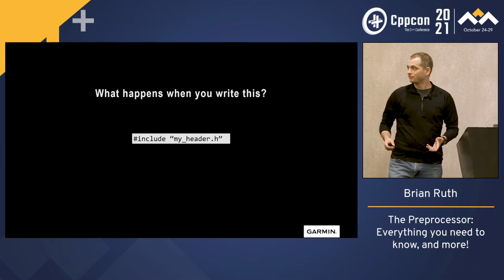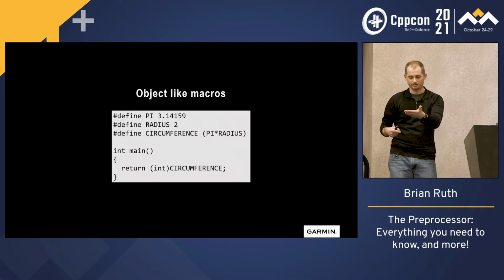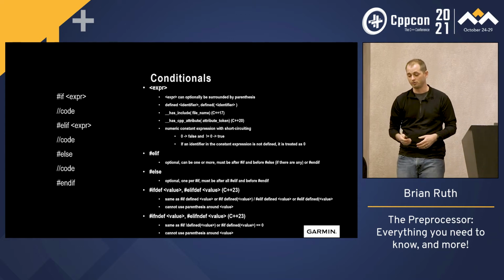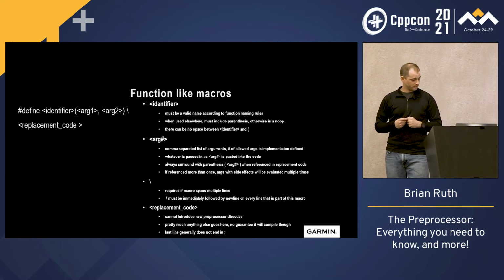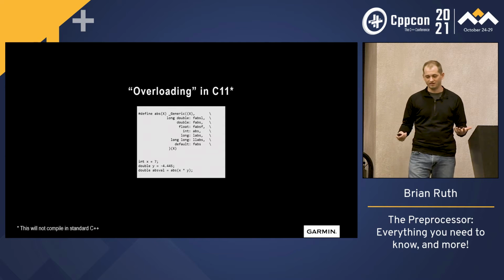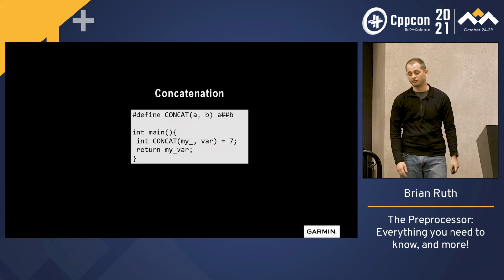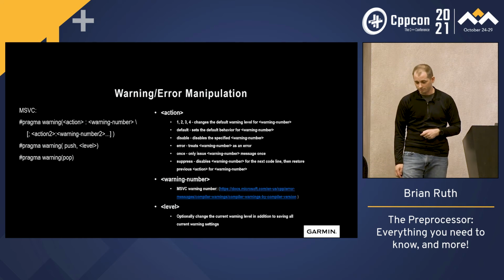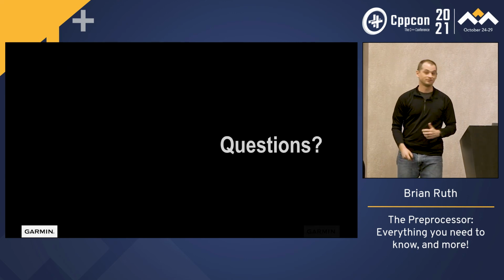The Preprocessor: Everything You Need to Know and More! - Brian Ruth - CppCon 2021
As much as we try to make it go away, the preprocessor is still here. It is used by many libraries and extensively throughout legacy code. And, in some cases, it is still the best tool to get the job done. In this talk, we will review the C and C++ preprocessor directives, where the abilities of the preprocessor differ between the two languages, and the modern C++ attempts to replace those directives. When this talk is completed, you should be more comfortable both debugging and modernizing preprocessor usage in your code.
Brian Ruth

Brian has been programming in C++ for 20+ years; working for both small and large companies on a wide variety of projects and technologies. For over a decade he worked with neuroscience researchers and created high speed acquisition, analysis and visualization software. He is currently a senior software engineer at Garmin, developing embedded devices and migrating legacy modules to C++. When he isn’t knee deep in code, he is enjoying a home brewed beer or building some furniture. He has been a volunteer at CppCon since 2015.